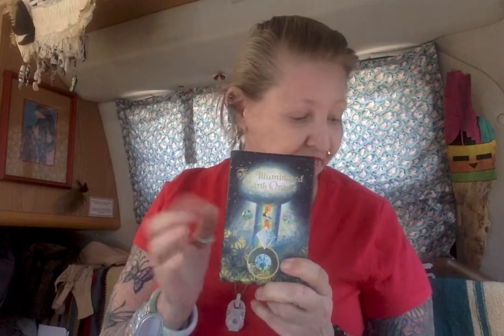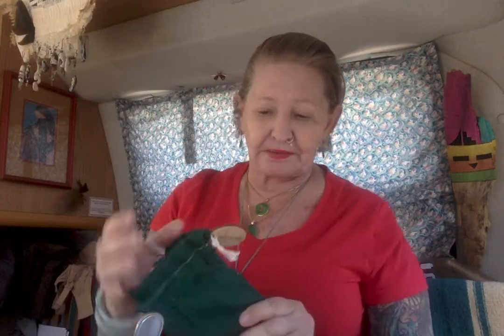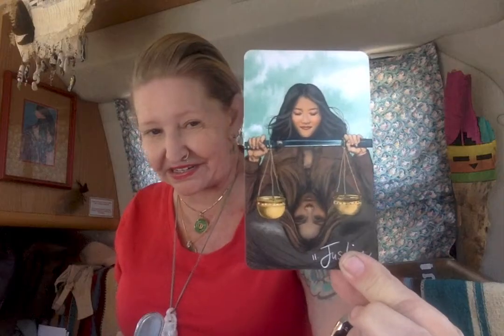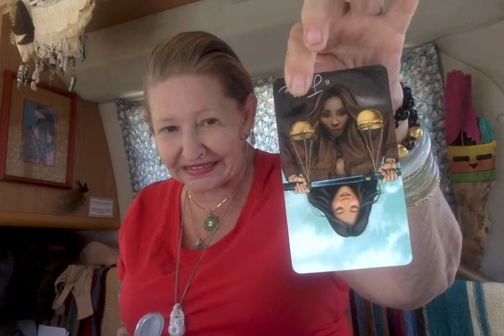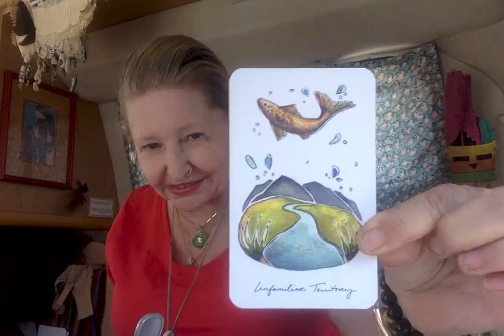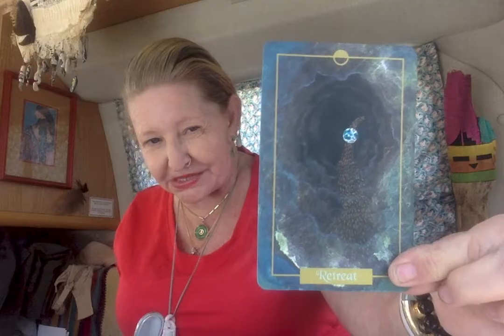Retreat - Justice - Fish Ganga Tarot -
Entertainment Channel - So Click IT (Thumbs Up ) For the Ticket. thank you
--- For Energy Work and Readings Info.
(All readings are for entertainment and spiritual purposes only. )